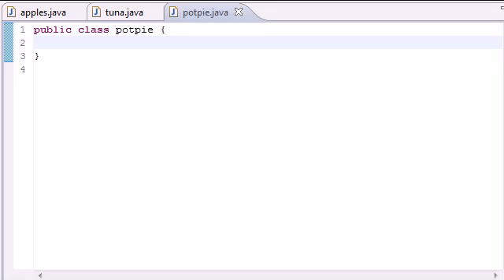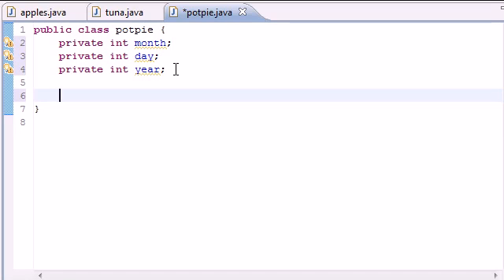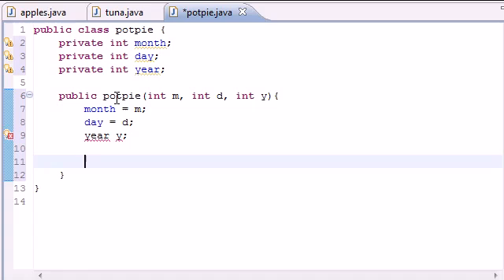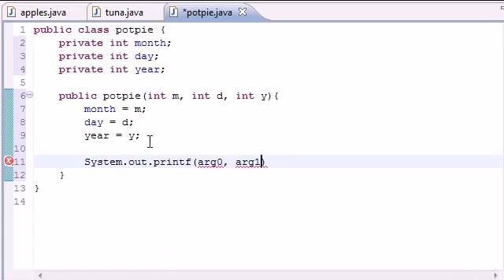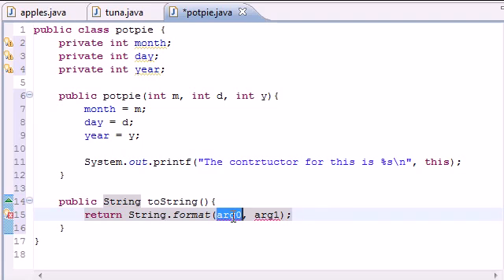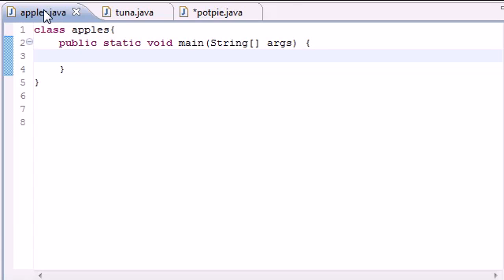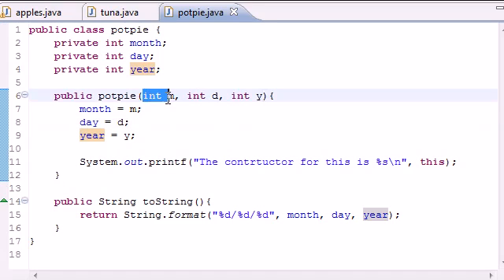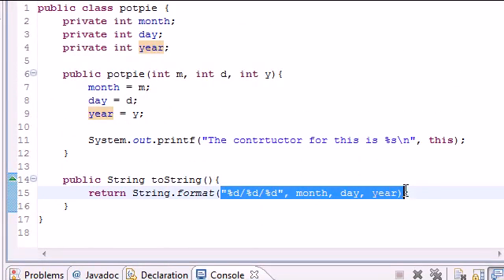Java Programming Tutorial 42 toString YouTube